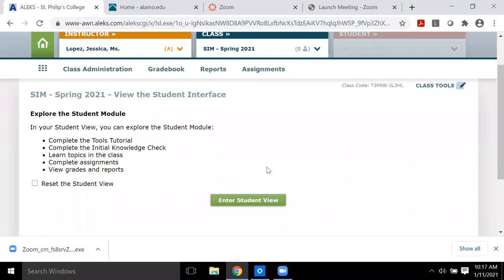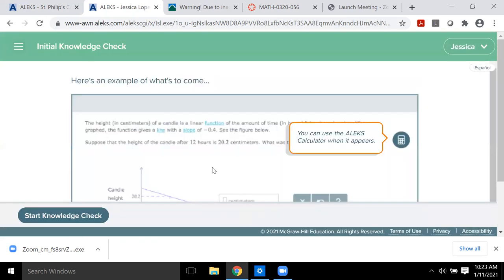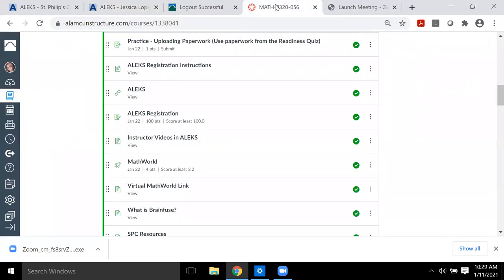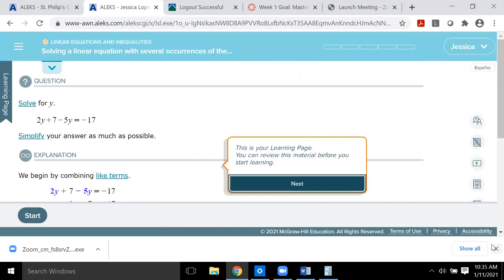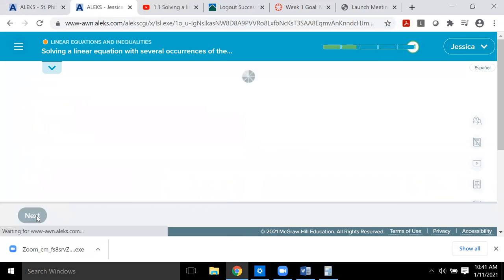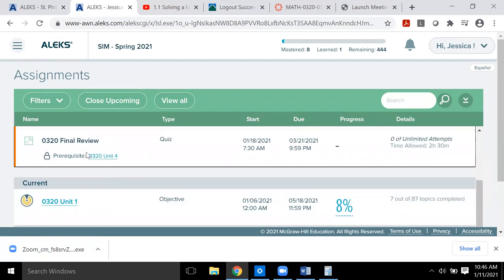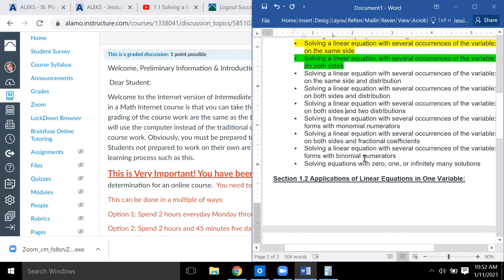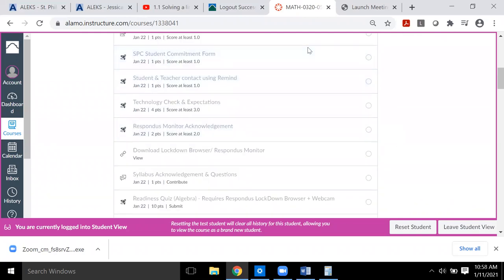Explaining STEM Immersion Courses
SIM Videos